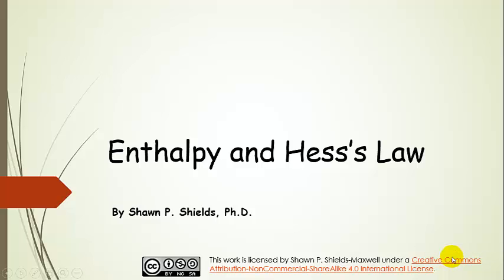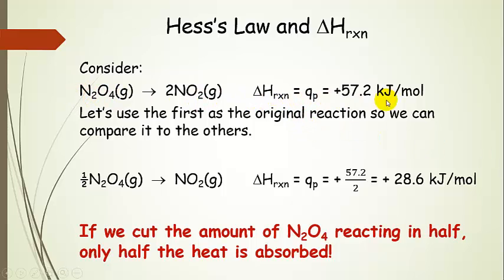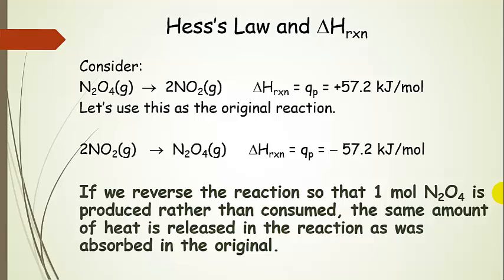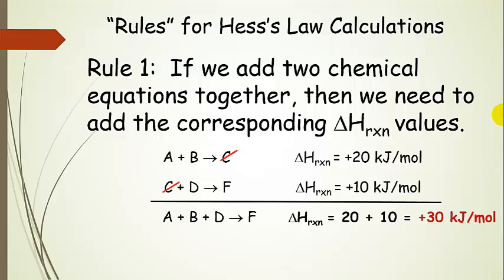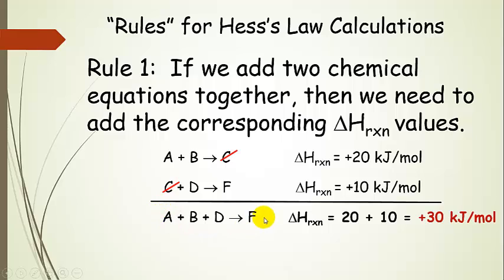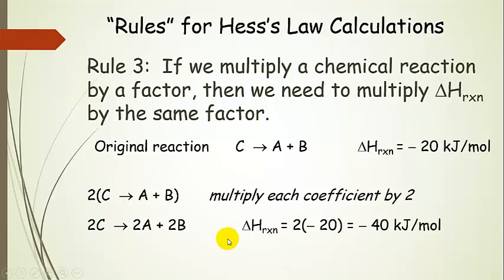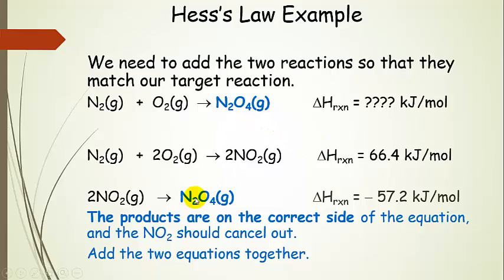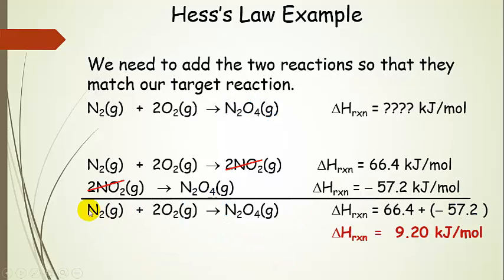Enthalpy and Hess's Law (Lecture and Example)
A discussion of using Hess's Law in a step-by-step approach with an example problem.  General Chemistry